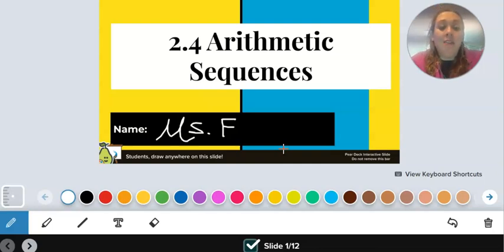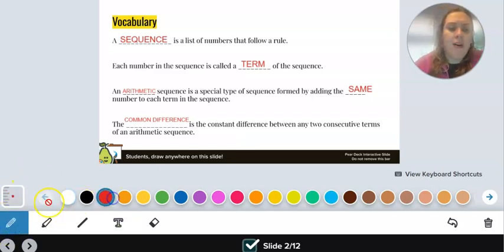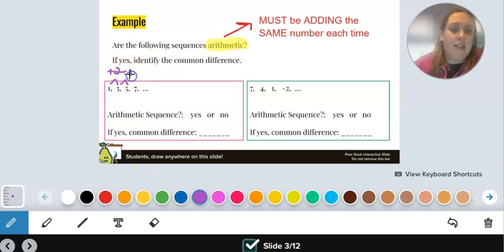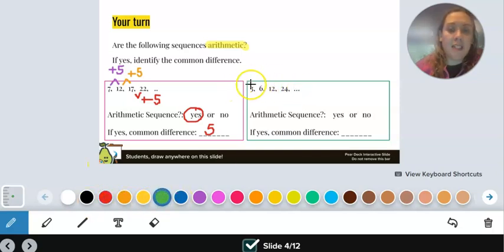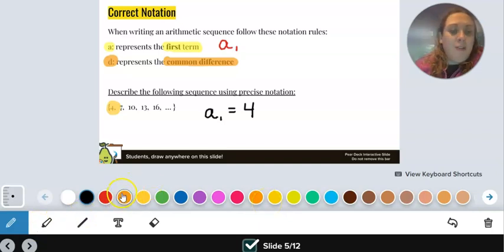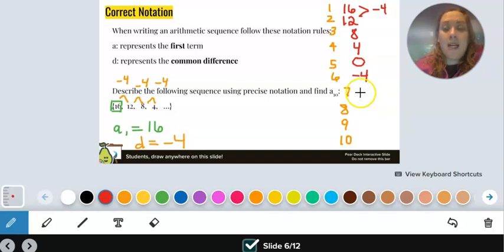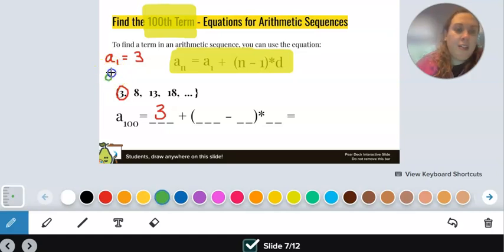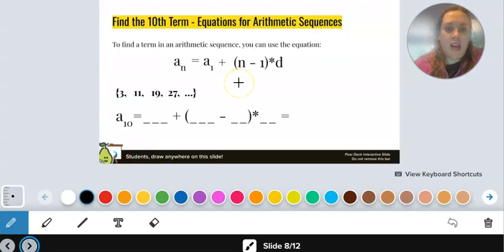2.4 Peardeck part 1